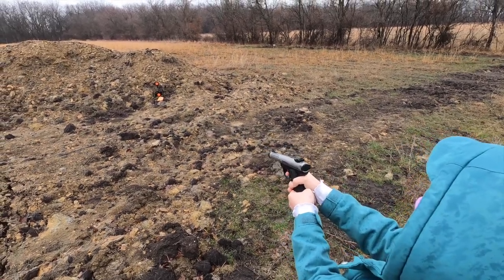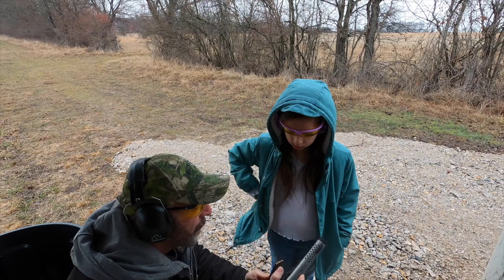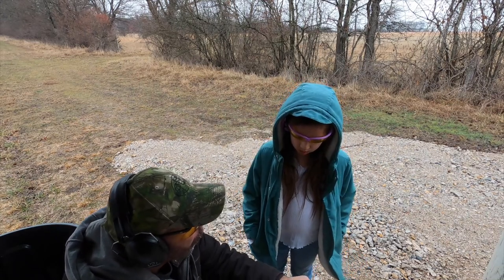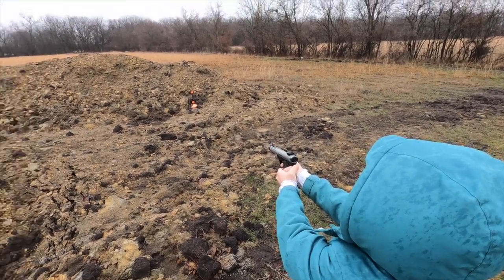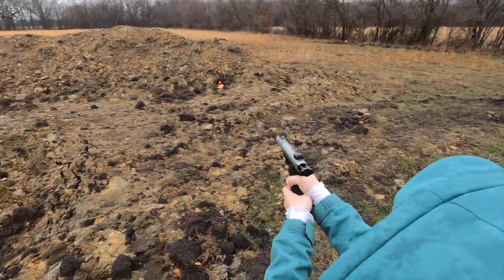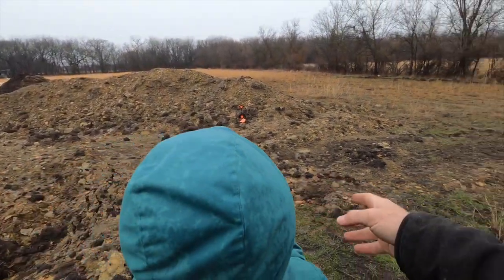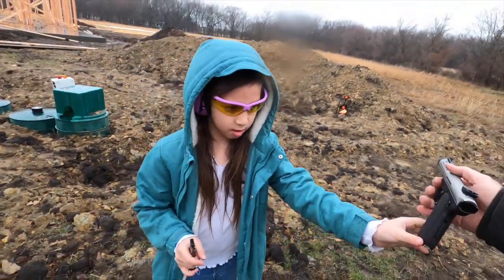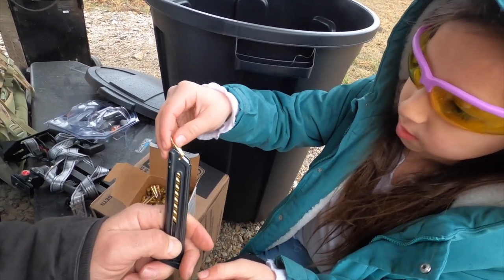2nd Amendment rights training for my daughter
I teach my daughter Elliana how to shoot a pistol at our new metal target. She is a fast learner and becomes very accurate with the 22 cal pistol.